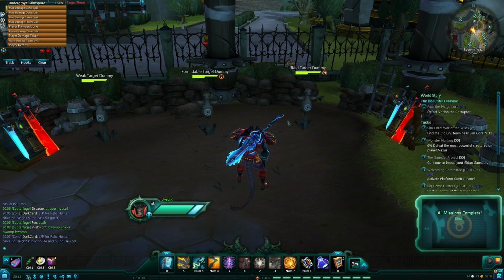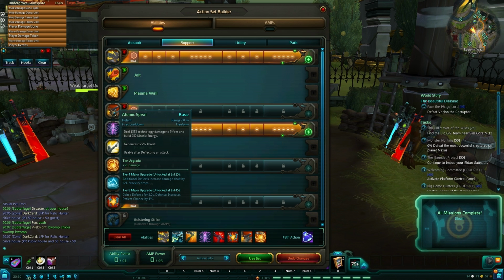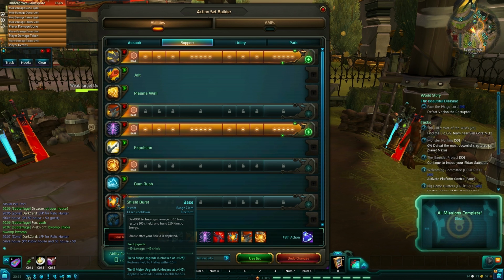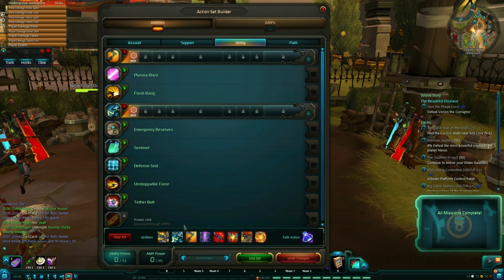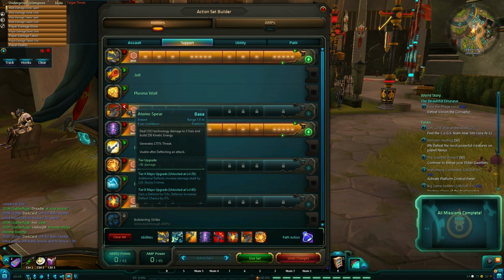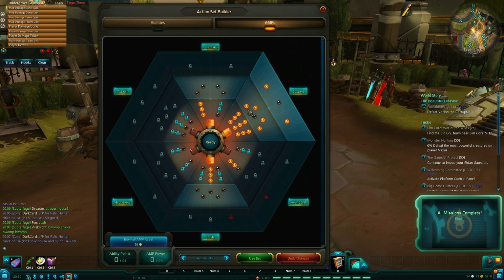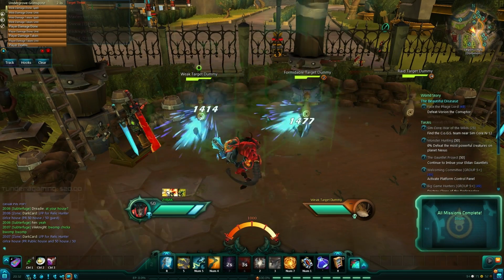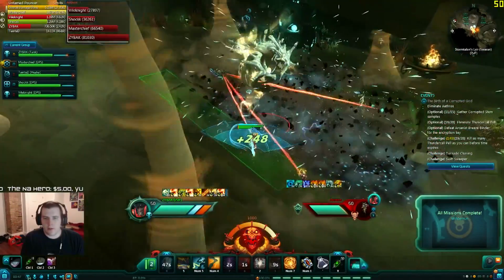Wildstar Warrior Tanking Guide - Threat God RAMPAGE Loadout, Amps, LAS + Gameplay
My first Wildstar Warrior Tanking guide. I decided to change up my tanking loadout once some of the most geared and best DPS in my guild were catching up to me in threat. It's super important for your DPS to only have to worry about doing as much dps as possible while not messing up on mechanics. I could still hold threat with my Bolstering Strike build but it was really shaky at times and I would find myself getting into scary situations a lot. The Rampage build does A TON of TPS (threat per second) while also adding to the groups DPS by quite a considerable amount. You also don't have to give up any defensive amps or abilities outside of Bolstering Strike (which most people aren't using right now anyway). Even with Rampage being an assault ability it still does more threat than Menacing Strike at tier 4 by a considerable amount. DAMAGE IS THREAT! DPS IS TPS! Even though Rampage doesn't have a threat modifier it still hits hard enough and fast enough to be an amazing threat ability.

Game Title: Wildstar
Developer: Carbine Studios
Publisher: NCSOFT
Engine: Proprietary
Platform: Microsoft Windows (PC)
Release Date: June 3, 2014
Genre: Online role-playing game (MMORPG)
Mode: Online multiplayer

Follow me on Google+ to be notified through YouTube/Google notifications whenever I upload a new video. If you converted your YouTube account to a Google+ account then you're 1 click away. It doesn't matter if you never get on Google+ you'll still get notified!

Enjoy my videos? Consider donating $1-2. It goes a LONG way!

Want to help the channel grow? Help me out and click "Like", "Add to Favorites", comment, and share with friends!